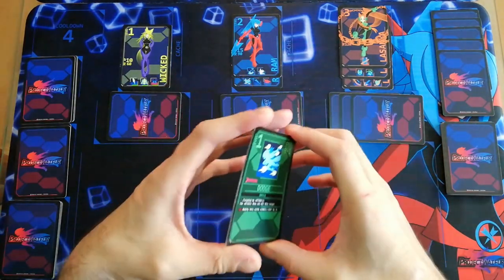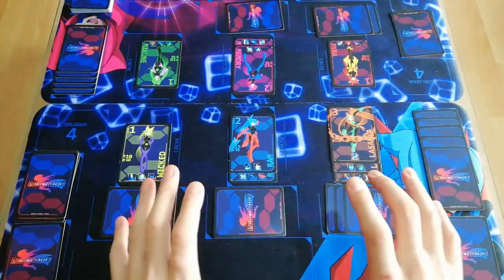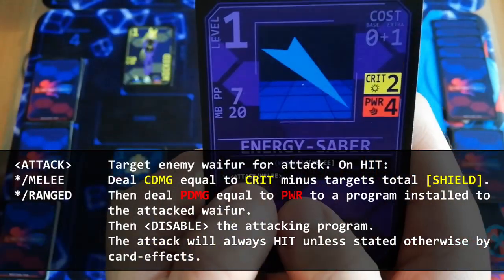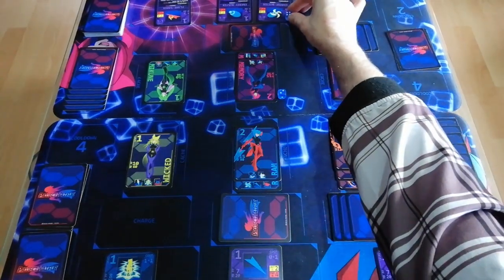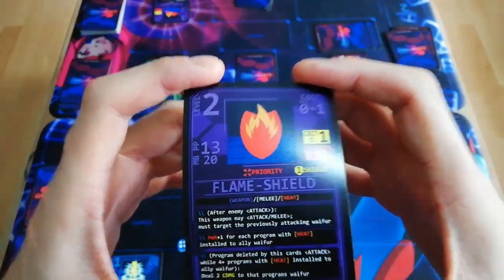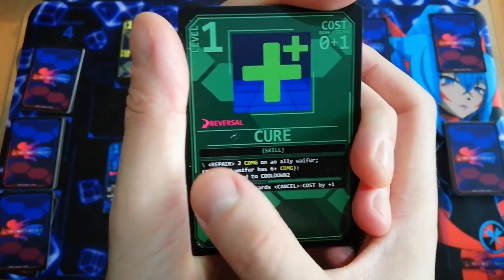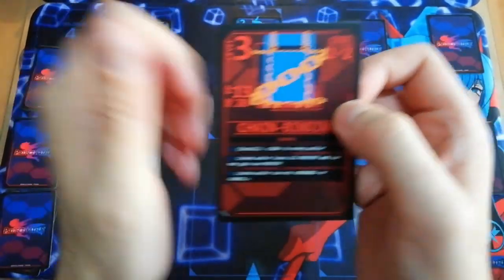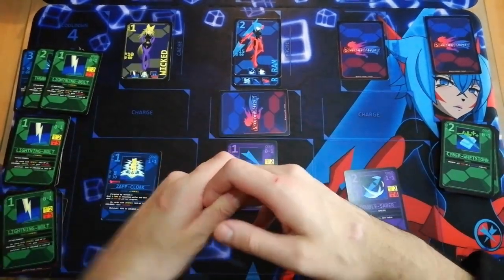Game Phases: ACTION-PHASE | PROJECT:WAIFUR Card Game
What is PROJECT:WAIFUR ?
It is a collectible physical "Living Card Game"(LCG) where you summon a team of digital beings called "Waifur" to fight for you within a virtual cyber-space setting.

Upgrade your waifur and enhance them by installing several programs such as weapons, supports, skills, viruses and many more.
Build the ultimate deck and challenge your rivals to an exciting cyber-battle!

*this is a physical card game, not a digital videogame!

Experience unique features, such as:
• COOLDOWN: Played cards eventually return to your hand!
• CHARGING: Pay for card cost with any card!
• CANCEL: Hinder your opponents progress!
• ESCALATION: Build up your economy and play hands of 20+ cards!

Inspired by several TCG such as YuGiOh!, Magic the Gathering, Cardfight!! Vanguard, Pokèmon TCG and many more, as well as video games such as Capcoms Mega Man series and Granblue Fantasy!

PROJECT:WAIFUR pays homage to those classic games through simple yet complex gameplay and style while at the same time having a unique personality of it's own.

Music used in this video:
• Final Fantasy XIII OST - Sazh's Theme